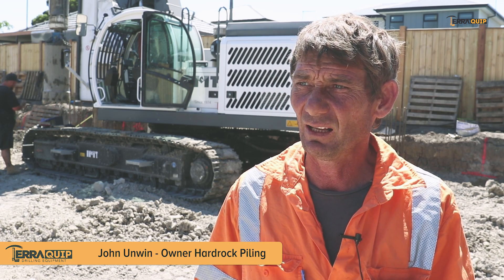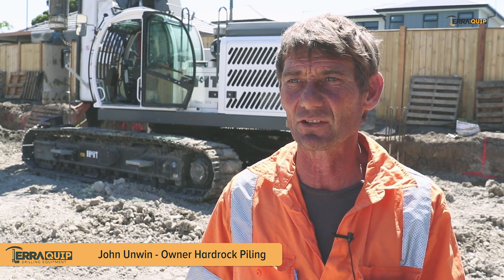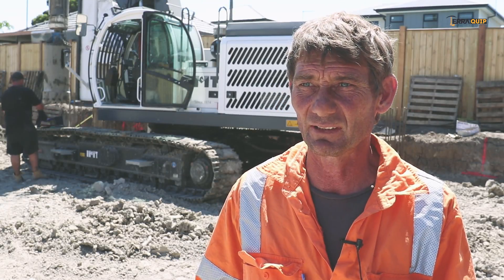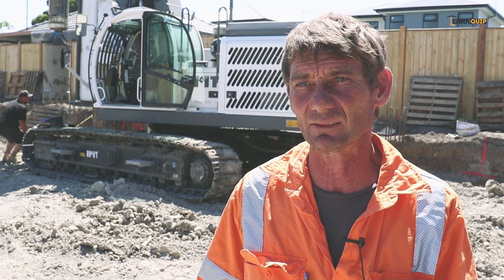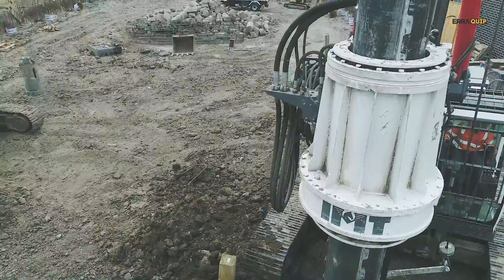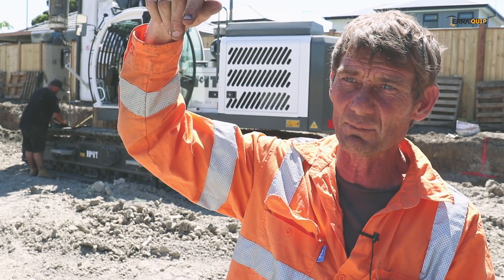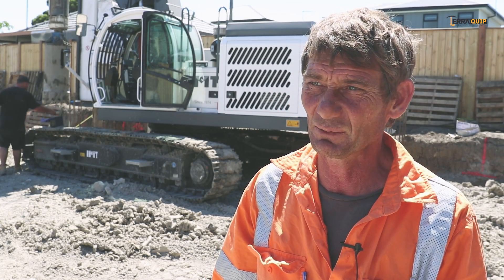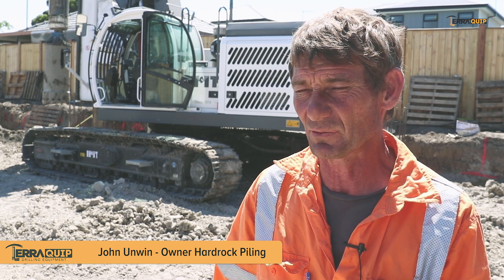IMT A140 - Australian client opinion after his experience with TerraQuip and IMT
IMT, a global leader in the manufacture of drill rigs
and a brand which has always been synonymous
with quality and reliability in the pursuit of satisfying
market demand, is pleased to present a new
series of A drill rigs. This new line is unique in its
simplicity and flexibility of use, while also perfectly
maintaining sturdiness and productivity.
The A140 drill rig is suitable for the use in several
different configurations, with very simple
procedures for the passage from one version
to another. The machine was designed for very
arduous applications as, thanks to its high torque
and high-performing winch, it is capable of reaching
great depths, also with great diameters. Its heavyduty undercarriage guarantees optimal stability in
various working conditions and configurations.

One of the first Australian clients to own an IMT A140 shares with us some insights in the advantages of IMT.

IMT are known to be superior Piling Rigs in terms of reliability, performance in Piling productivity and safety.

TerrraQuip Drilling Equipment is the exclusive Dealer of Piling Rigs for Australia and New Zealand.